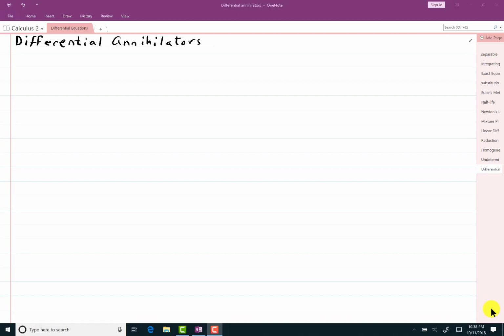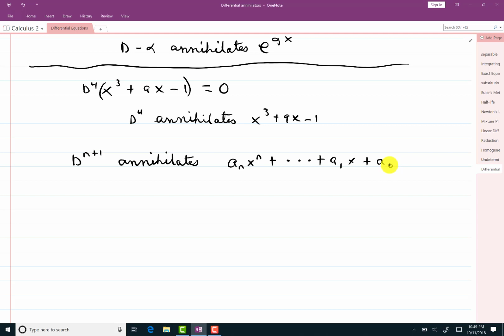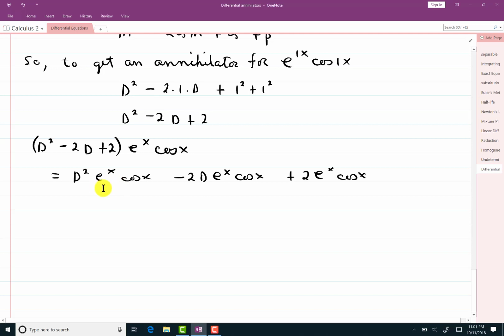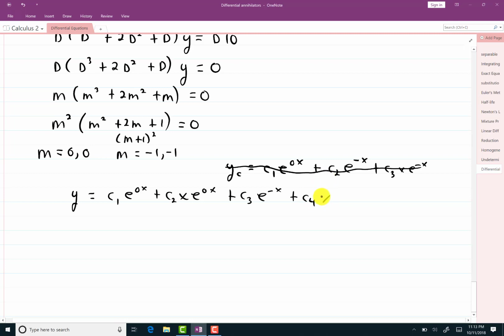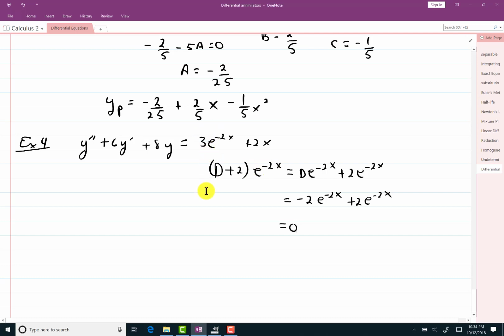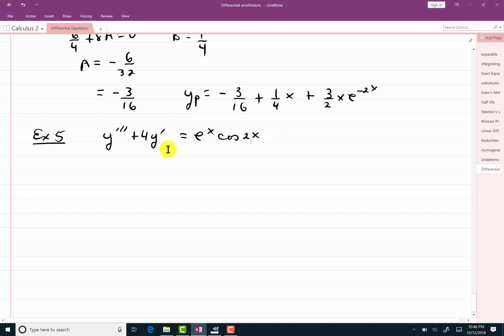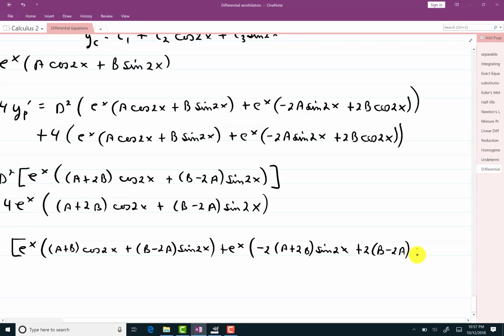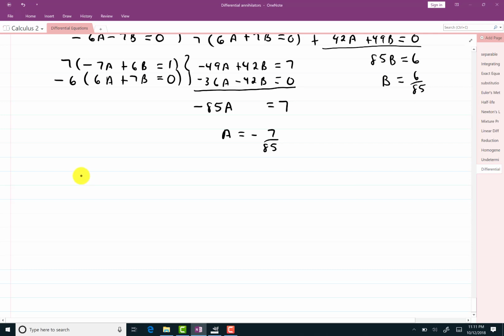Differential annihilators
In this video we attempt to turn every differential equation into a homogeneous equation. Then we apply an undetermined coefficient approach, albeit without as much guesswork as in the previous video.